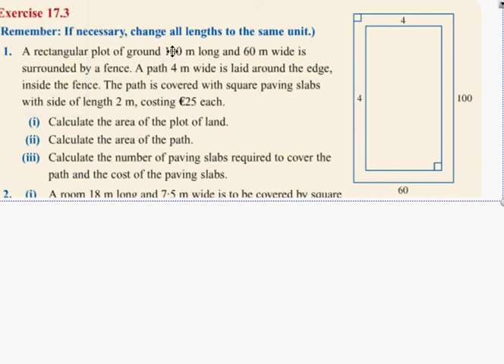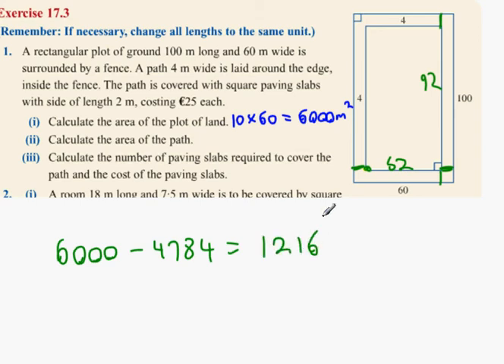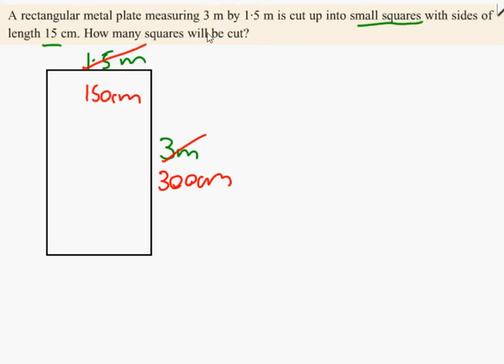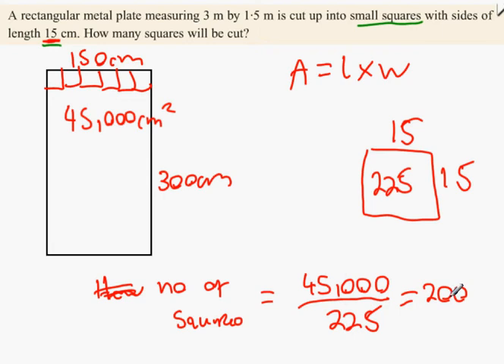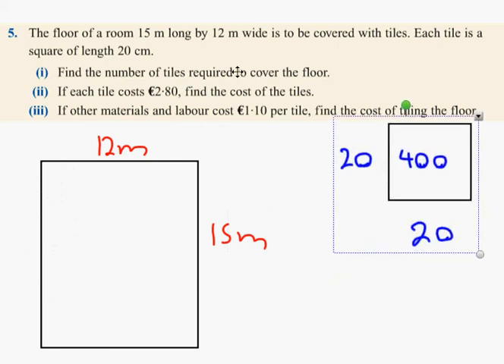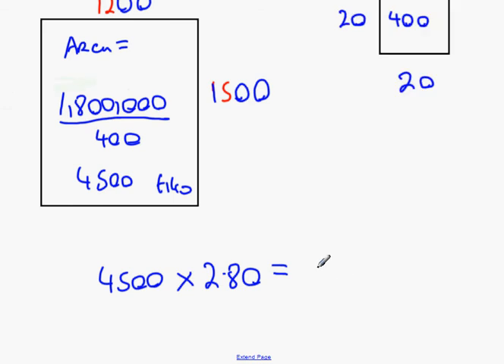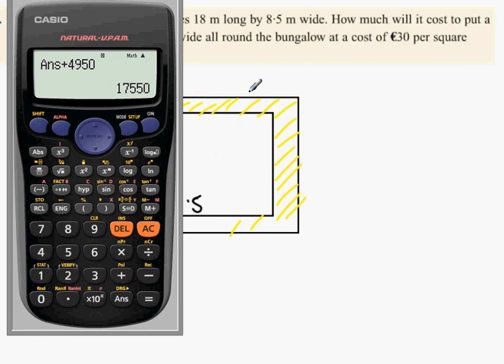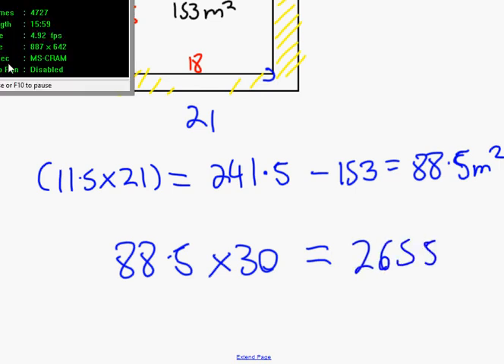2ord ex 17 3 q1q3q5q7